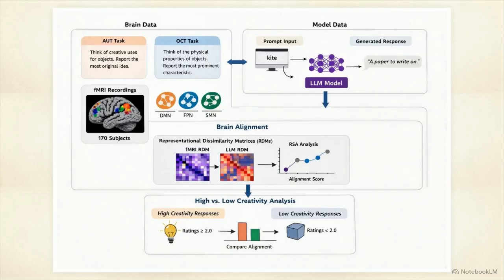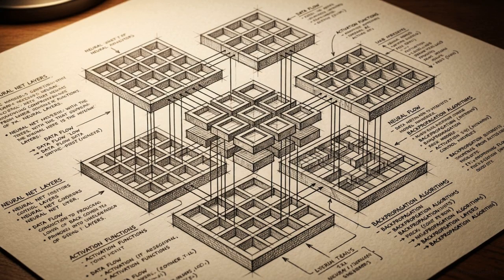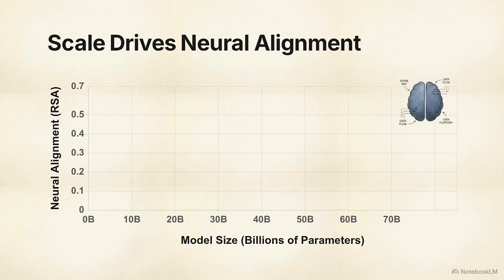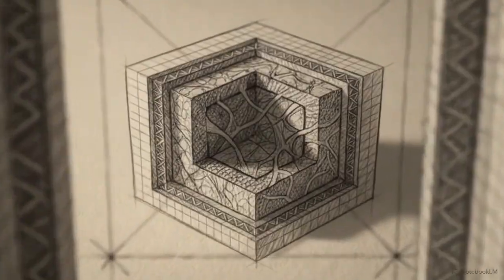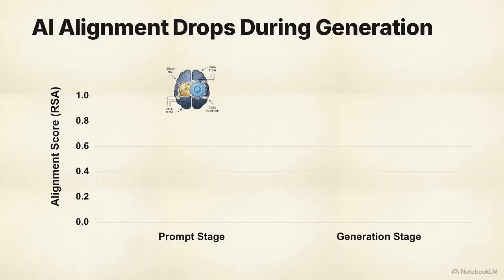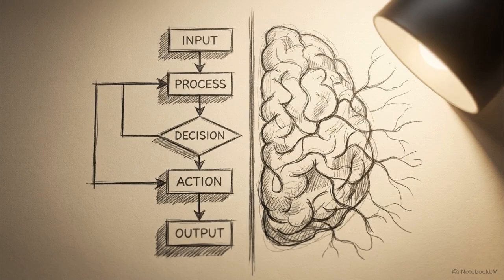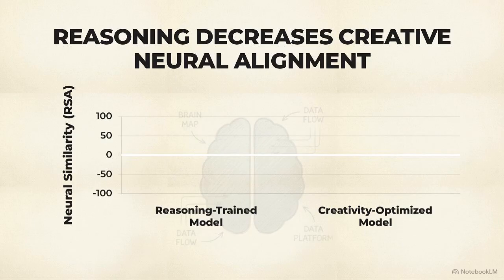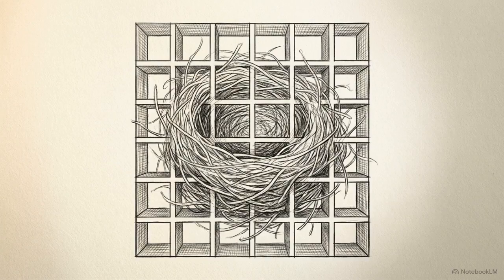Neural Geometry The Paradox of Training AI for Creativity vs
This research investigates how closely **Large Language Models (LLMs)** mirror the **human brain** during active **creative thinking**. Using fMRI data from participants performing **divergent thinking** tasks, the study reveals that **brain-LLM alignment** typically increases with **model size** and **task performance** during initial ideation stages. Specifically, the internal representations in **later layers** of these models correspond most strongly with activity in the brain's **default mode network**. However, this neural similarity is highly sensitive to **post-training objectives**, which can selectively alter the model's cognitive profile. While **creativity-optimised training** enhances alignment with highly original human thought, **reasoning-chain training** appears to shift representations toward more **analytical processing**, potentially suppressing divergent capabilities. Consequently, the authors suggest that current fine-tuning methods for **analytical reasoning** may inadvertently degrade an AI’s capacity for **creative innovation**.

**Title, Authors, and Institutions**
**Large Language Models Align with the Human Brain during Creative Thinking**.
*   Mete Ismayilzada (EPFL, Università della Svizzera italiana)
*   Simone A. Luchini (Paris Brain Institute, Pennsylvania State University)
*   Abdulkadir Gokce (EPFL)
*   Badr AlKhamissi (EPFL)
*   Antoine Bosselut (EPFL)
*   Antonio Laverghetta Jr. (Wesleyan University)
*   Lonneke van der Plas (Università della Svizzera italiana)
*   Roger E. Beaty (Pennsylvania State University)

**What problem the paper was trying to solve**
The paper investigates **whether Large Language Models (LLMs) align with human brain activity during active, complex cognitive tasks like creative thinking**. While previous research has shown that LLM representations parallel the human brain during passive, non-creative tasks (such as reading or listening to text), it remained completely unknown if this alignment holds true for higher-order, open-ended cognitive functions like divergent thinking and active idea generation.

**What are the papers key novel ideas?**
This is the **first study to systematically examine brain-LLM alignment during an active creative thinking task**. A major novel finding is that brain alignment is "stage-dependent," meaning models align strongly with human neural activity while processing the initial prompt, but this alignment weakens once the model actually generates its response. Furthermore, the study introduces the novel insight that **post-training objectives fundamentally reshape this neural alignment**: creativity-optimized training aligns models closer to high-creativity human neural responses, whereas chain-of-thought reasoning training actively steers models away from creative neural geometry and toward analytical, low-creativity processing.

**What is the architecture or method they are using?**
The researchers leveraged **fMRI data from 170 human participants who performed the Alternate Uses Task (AUT)**, a standard divergent thinking test. They then provided the exact same task prompts to a variety of open-source LLMs ranging from 270M to 72B parameters and extracted their internal layer activations. Finally, they measured the alignment between the LLMs' internal representations and the human fMRI responses—specifically in creativity-related brain regions like the Default Mode and Frontoparietal networks—using a technique called **Representational Similarity Analysis (RSA)**.

**Why the paper matters**
The paper is significant because it **expands the evaluation of brain-LLM alignment beyond passive language processing into the realm of complex human cognition**. Crucially, it serves as a warning to AI developers that the current trend of fine-tuning models heavily on convergent thinking tasks (like math or coding) might **inadvertently impair a model's capacity for divergent, creative thinking**. By showing that reasoning-focused training pushes internal model representations away from the neural geometry of human creativity, the paper highlights a critical trade-off in how modern AI systems are trained.

**What are the potential applications**
The findings offer **a new, neuroscientifically-grounded framework for evaluating and developing language models**, allowing researchers to measure "neural plausibility" rather than relying entirely on behavioral benchmarks. Practically, these insights can be applied to **inform future post-training and fine-tuning strategies**, ensuring that developers intentionally balance convergent reasoning training with divergent thinking objectives when building AI systems meant to tackle ambiguous, creative, or long-horizon problems.

The description and video is generated by Google's NotebookLLM on the 13th April 2026.